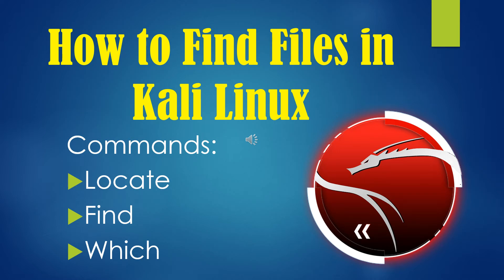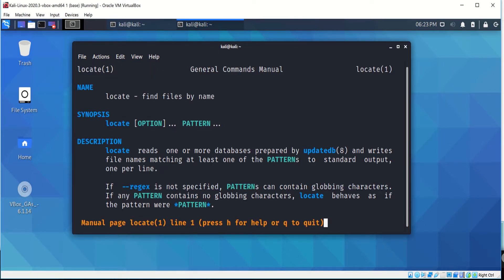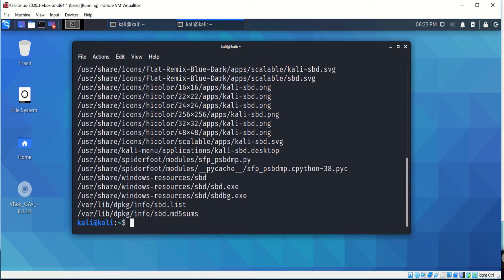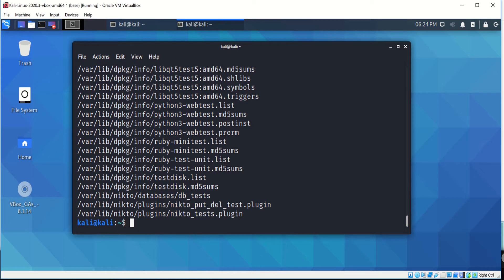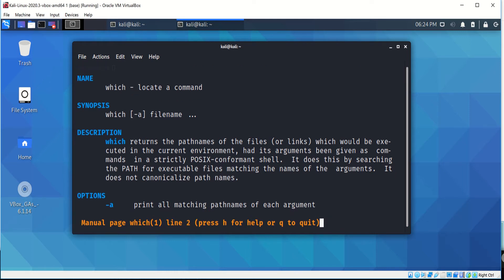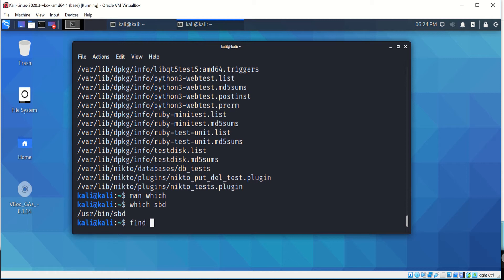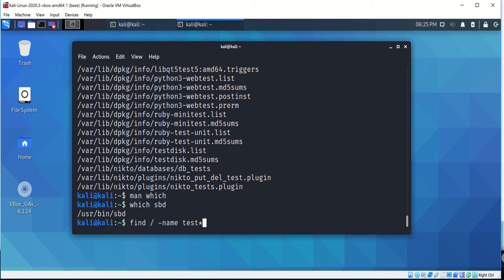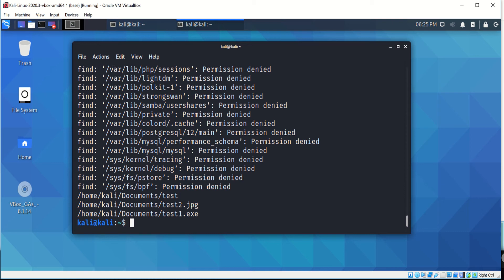How to Find Files in Kali Linux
Kali provides different tools to find files for different attributes. We can find files according to their size, name, modification time location, etc. But one of the most used metrics is finding file according to its name. In this tutorial, we will look at different tools to find files by name in Kali Linux. The commands that will discuss are LOCATE, WHICH ,  and FIND.